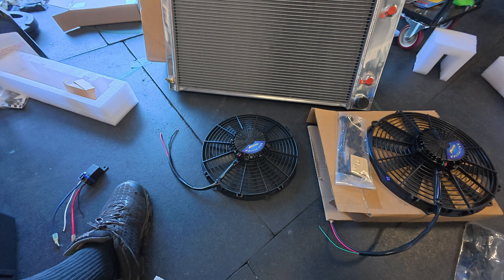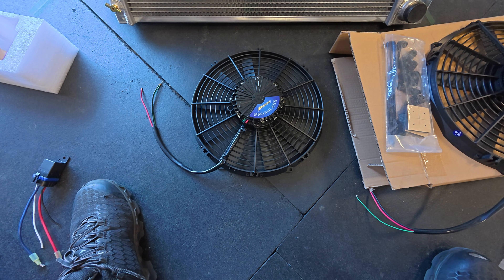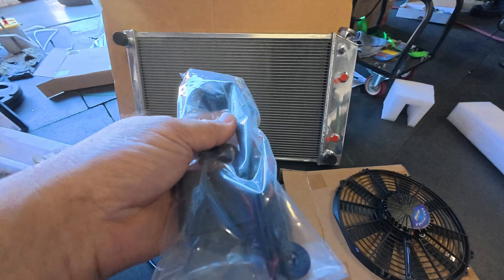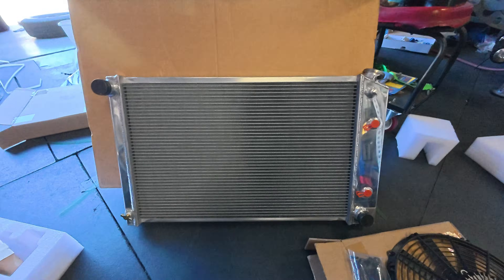El Camino - Video 6 ProForm Brushless Fans Install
Going over the cooling system and installing the ProForm Brushless Fans. How to wire them up and how the soft start works. How to mount them to the radiator and which fittings to use for the trans cooler.

Dual Speed Spal Fan Setup
12" Proform Brushless Fans
Brushless Fan Controller
1/2-20 Straight Thread Inverted Flare Fittings to -6an (correct for this radiator)
1/4" NPT to -6an Fittings for OTHER Radiators